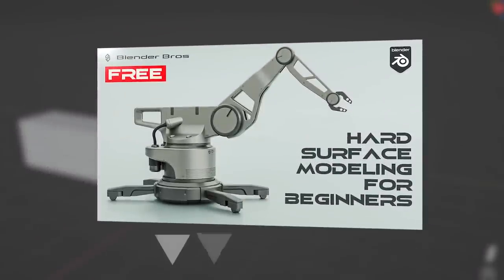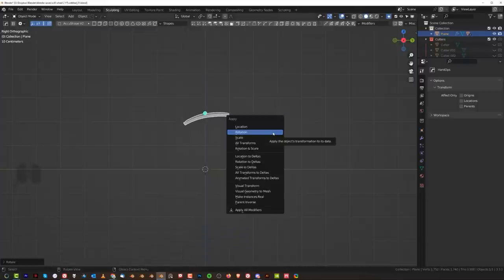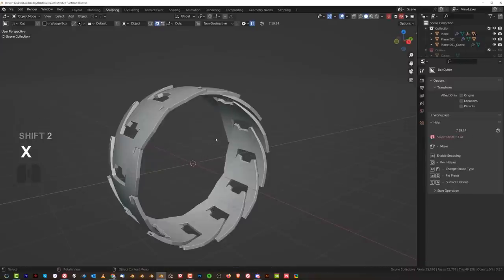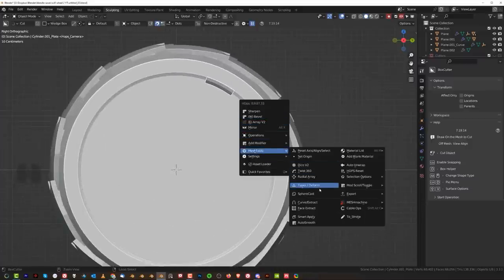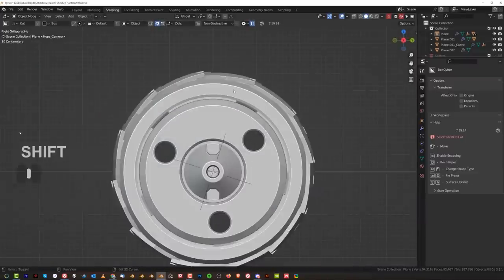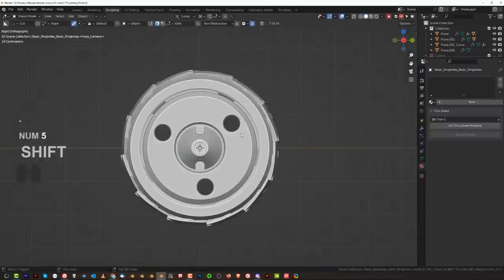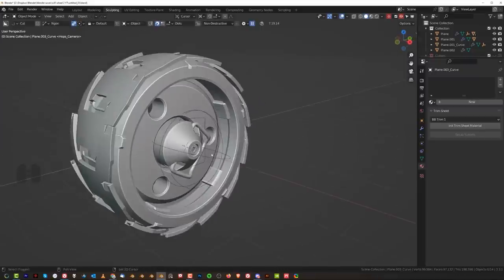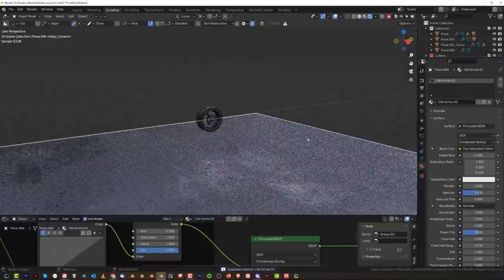Blender TUTORIAL - Modeling and Texturing